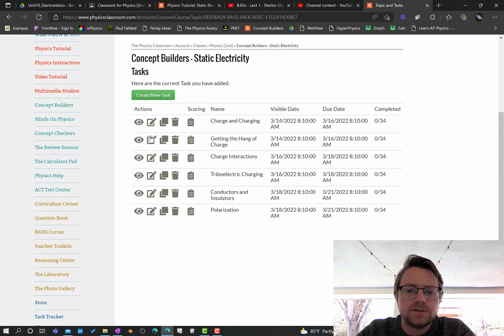Watch this first! Instructions for Physics Classes while I'm away.